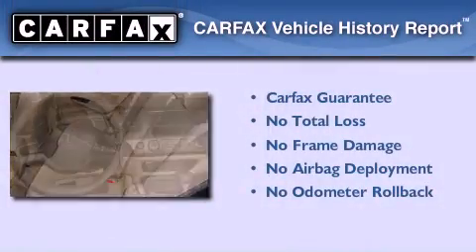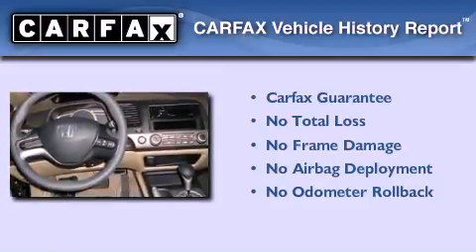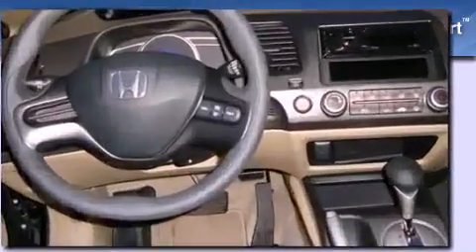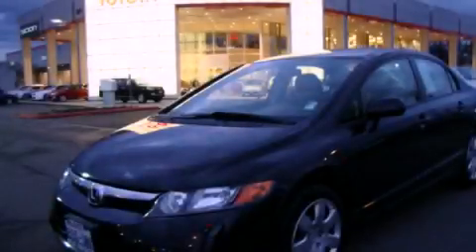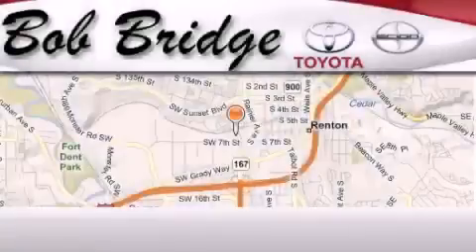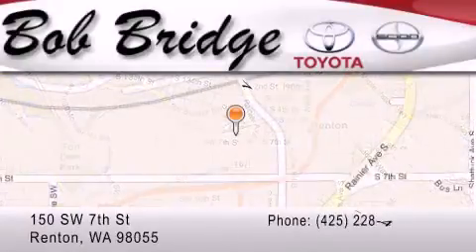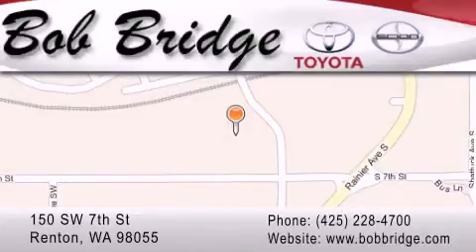2006 Honda Civic Bellevue WA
Year : 2006
 Make : Honda
 Model : Civic
 Engine : 1.8L I4 MPI SOHC
 Trans . : Automatic
 Exterior : Black
 Miles : 58,028
 Interior : Beige
 Stock : E7363A

 Used 2006 Honda Civic Renton WA